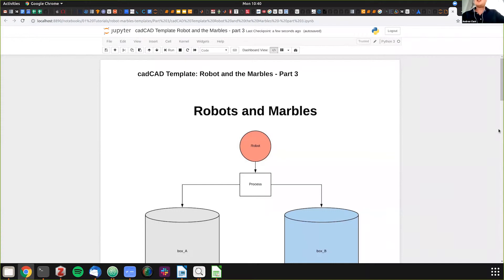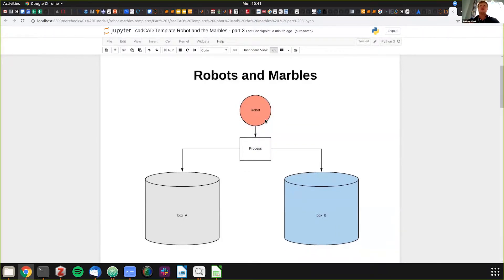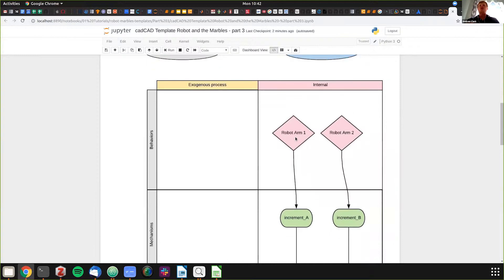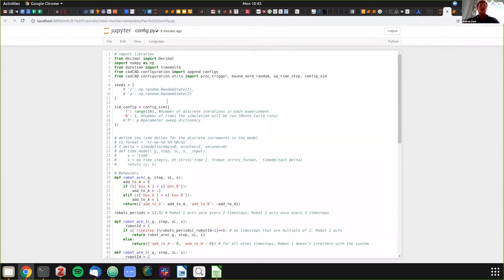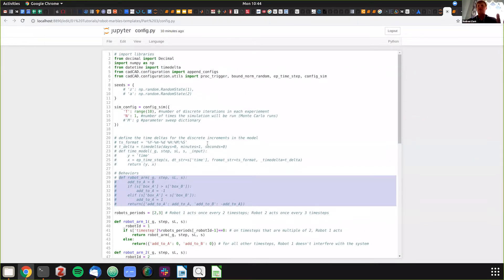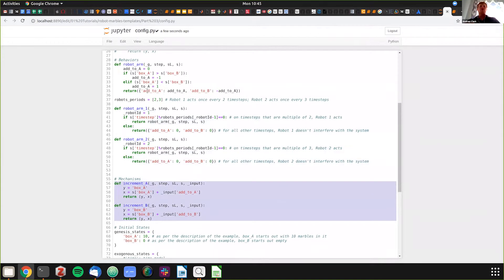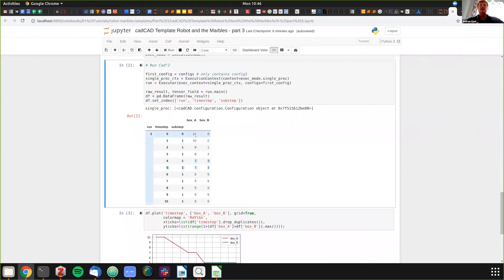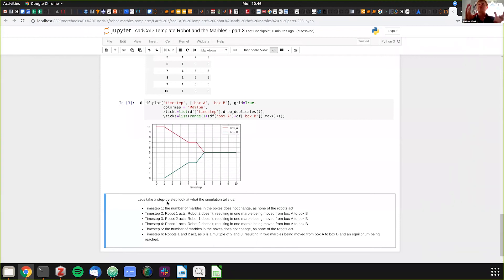cadCAD tutorials - Robots and Marbles 3 (From Synchronous to Asynchronous Time)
In this video, BlockScience system architect Andrew Clark leads through the third Robots and Marbles tutorial, which looks at how agents within a system often operate asynchronously, each having their own operation frequencies or conditions.

cadCAD (short for complex adaptive dynamics Computer-Aided Design) is an open source Python-based modeling framework for research, validation, and Computer Aided Design of complex systems. cadCAD supports varied multiscale system modeling approaches and can be easily integrated with common empirical data science workflows. Monte Carlo methods, A/B testing and parameter sweeping features are natively supported and optimized for within the tool.

BlockScience ® is an engineering, R&D, and analytics firm specializing in complex systems. Our focus is to design and build data-driven decision systems for new and legacy businesses leveraging engineering methodologies and academic-grade tools.

With deep expertise in Blockchain, Token Engineering, AI/Data Science, and Operations Research, we are able to provide quantitative consulting to technology enabled businesses. Our work includes pre-launch design and evaluation of economic business and ecosystem models based on simulation and analysis. We also provide post-launch monitoring and maintenance via reporting, analytics, and decision support tools.